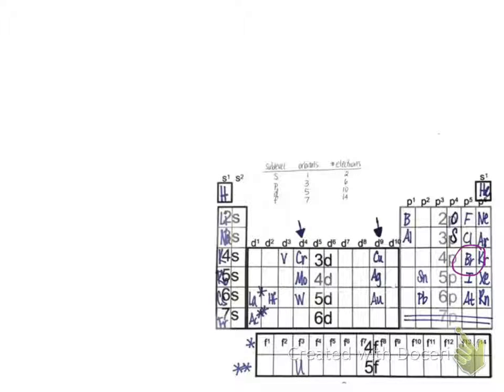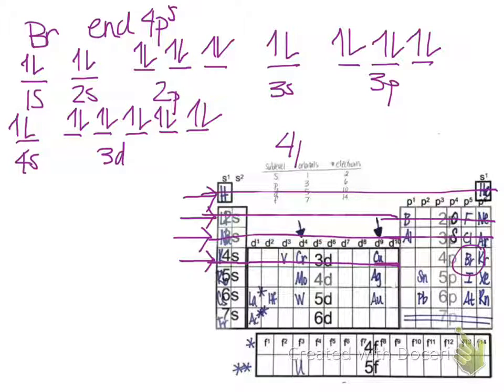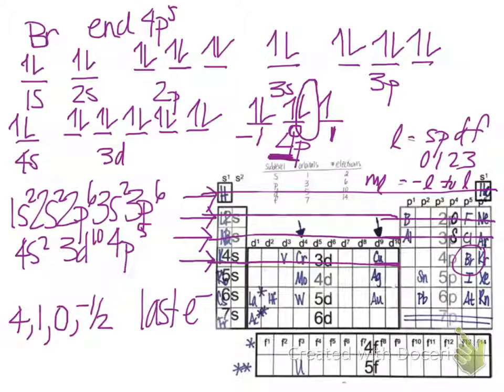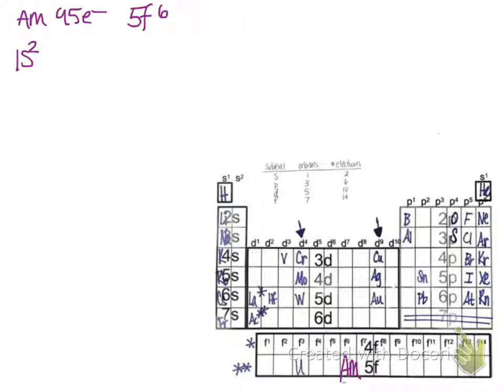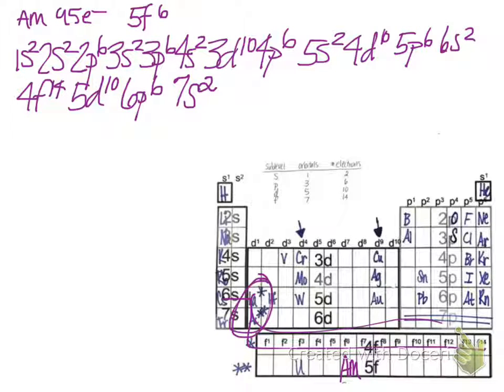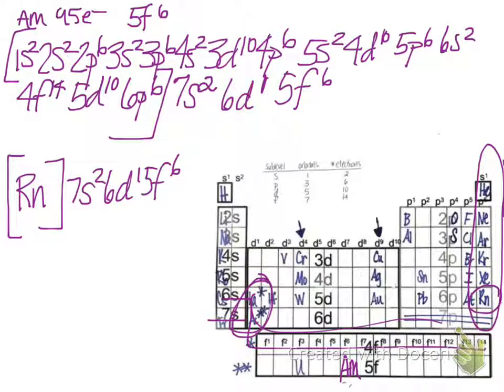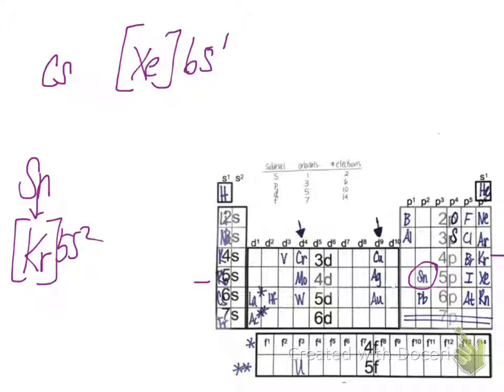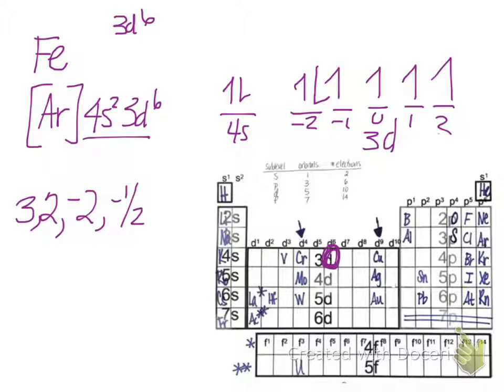More Electron Config